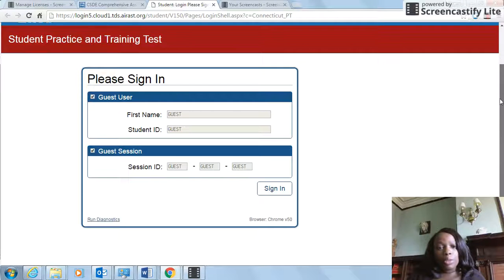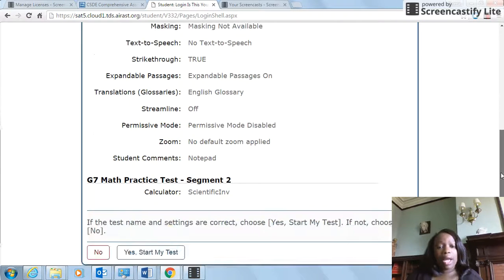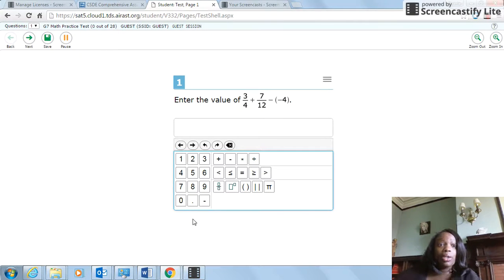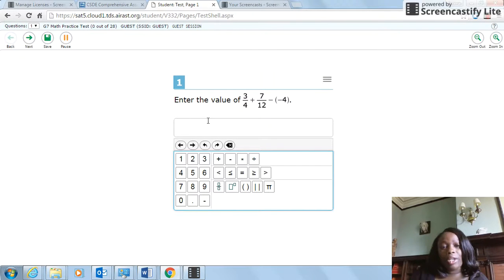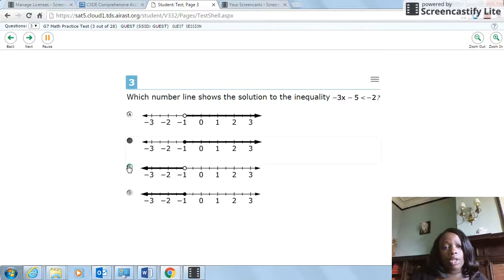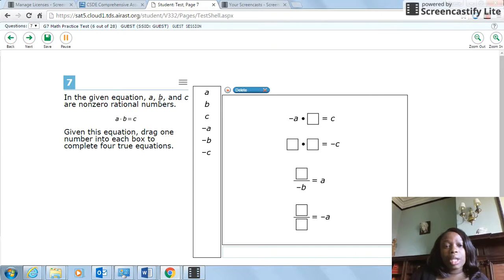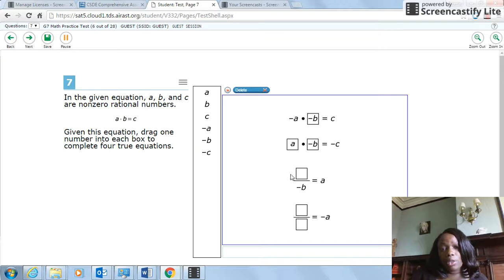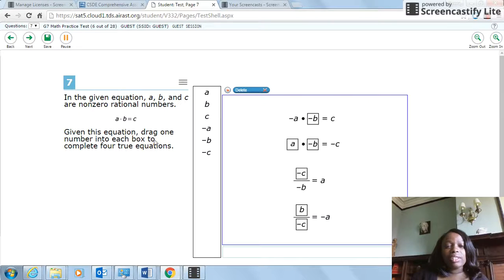Taking the SBAC Practice Test